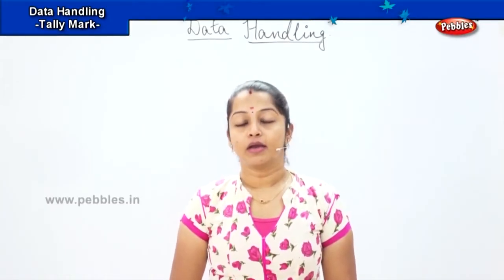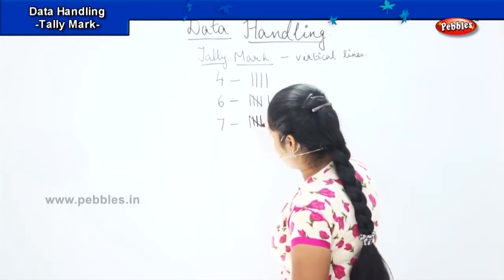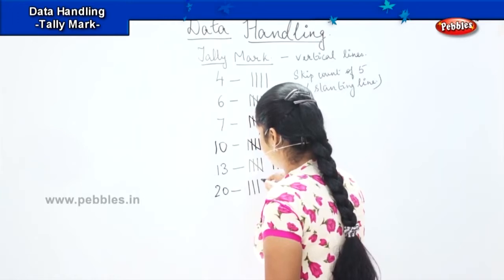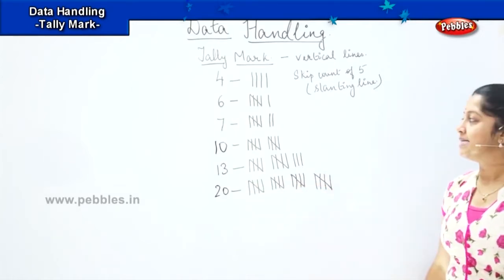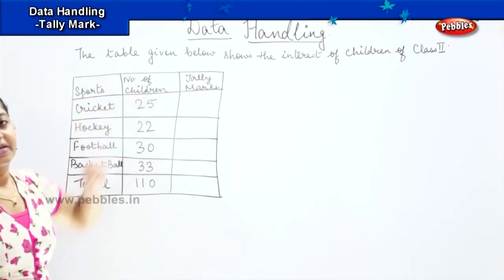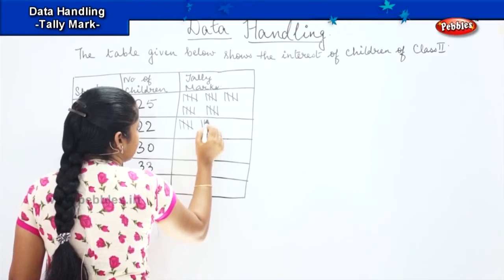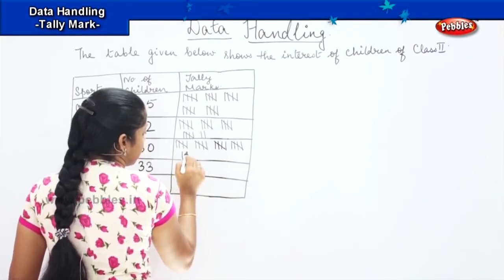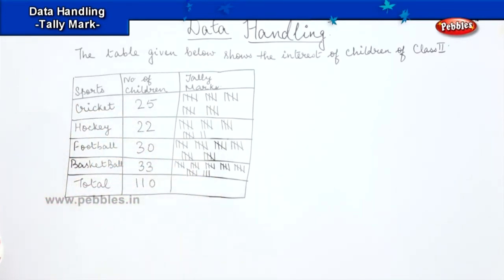3rd Std Maths Olympiad | CBSE Maths | Data Handling - Tally Mark 1 | Olympiad Mathematics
3rd Std Maths Olympiad | CBSE Maths | Data Handling -  Tally Mark 1  | Olympiad Mathematics

CBSE Maths